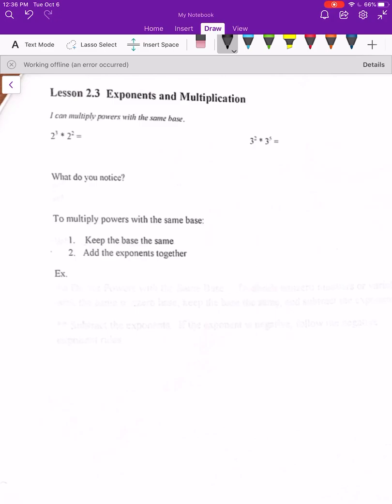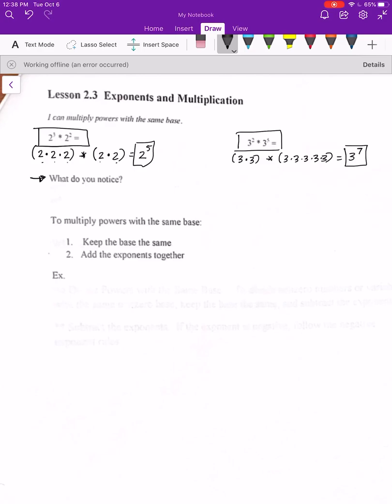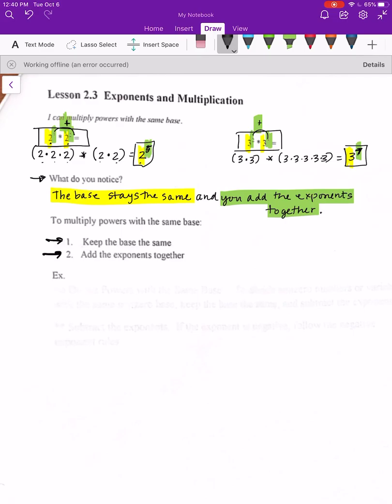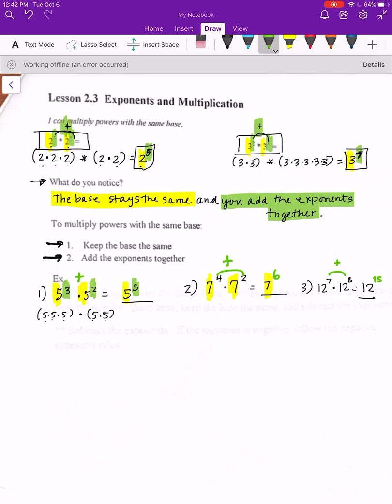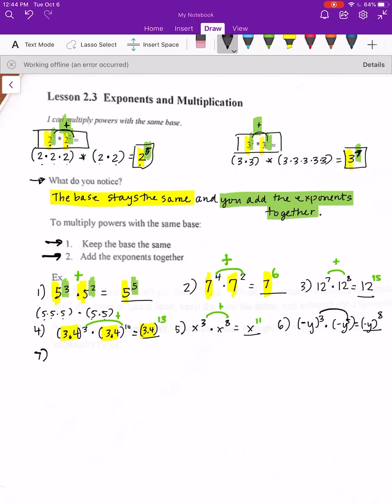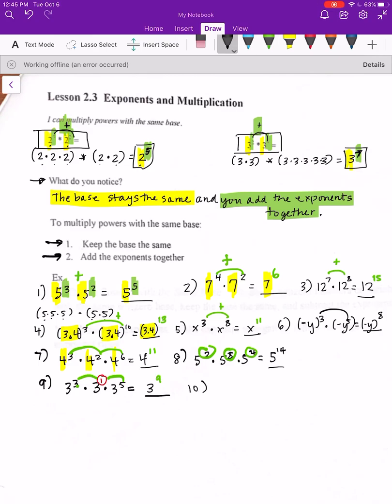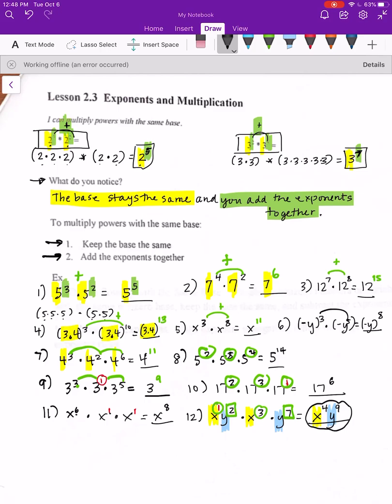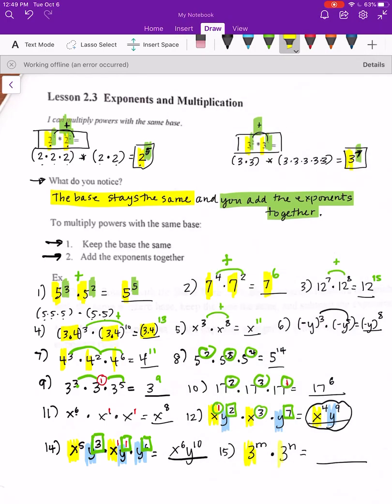Lesson 2.3Exponents with Multiplication - Part 1